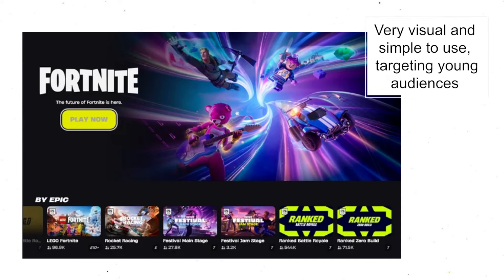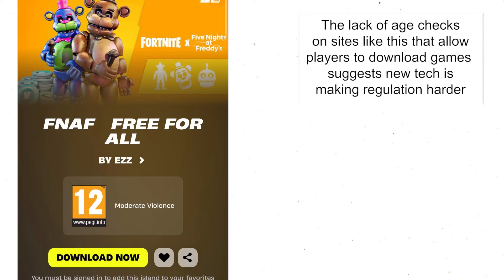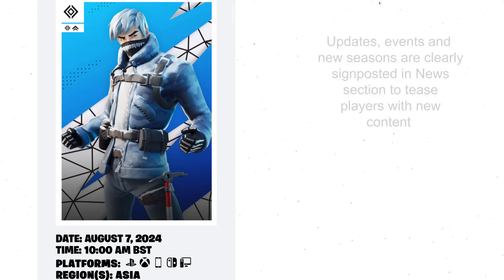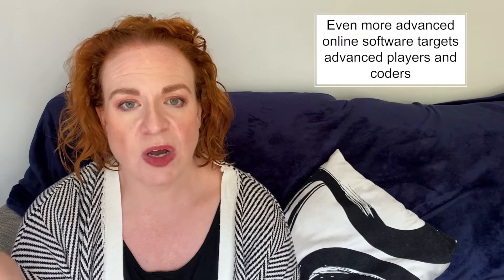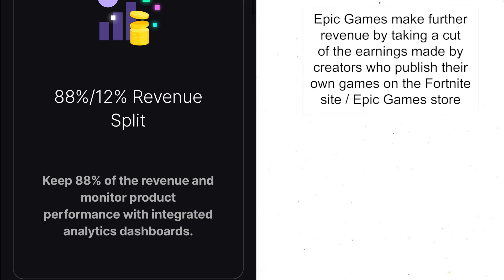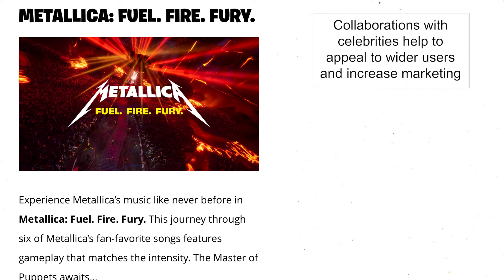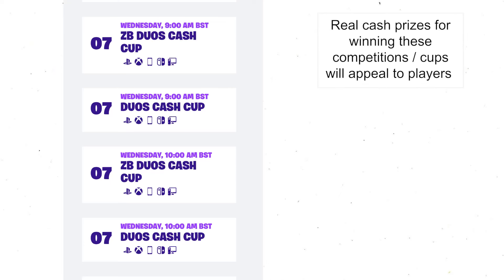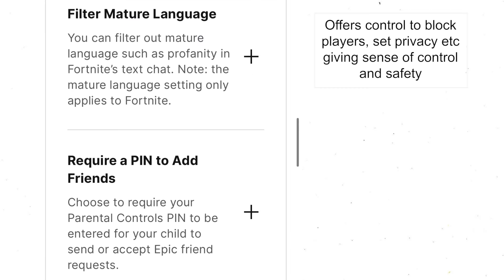GCSE Media - Fortnite Website - Industry & Audience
Revision for Eduqas Media Studies students as part of the video games topic